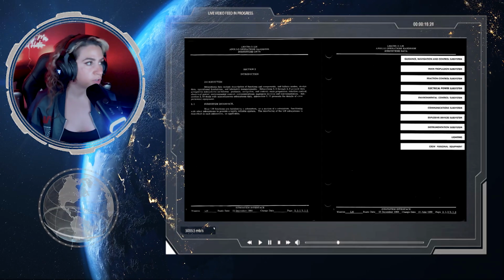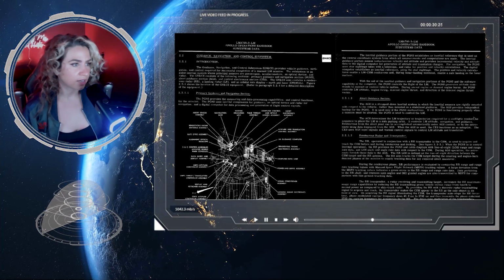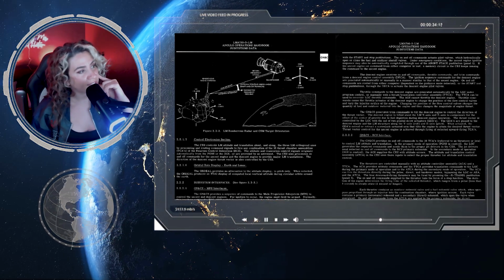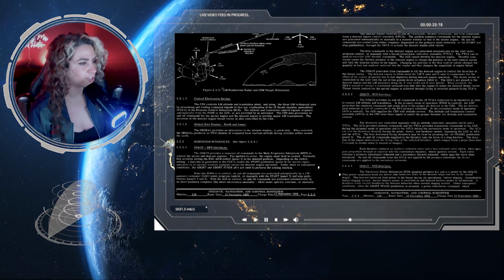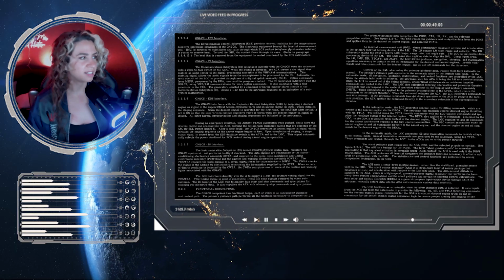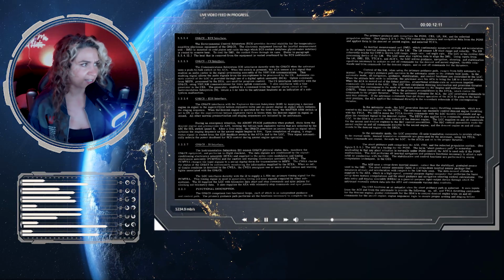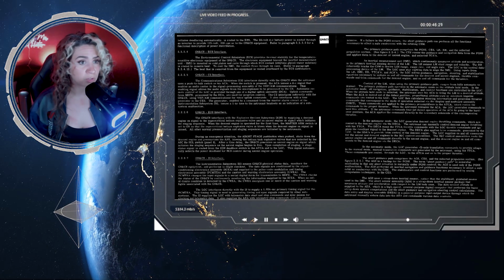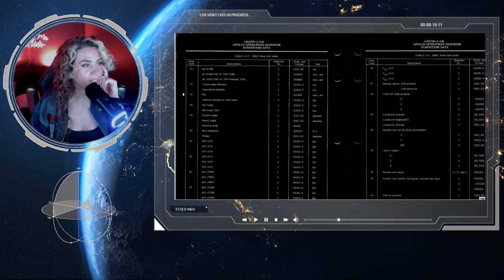Sleep Mode: Apollo Lunar Module Handbook (Ch. 2.0) | Space Manual Reading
Welcome back, Crew. Sorry in the delay in getting more of this specific content out. This Sleep Mode mission brings you Chapter 2.0 of the Apollo Lunar Module Handbook, read in a slow and calming tone to help you relax or fall asleep.

I’ve added new ambient sounds and effects for a more immersive audio experience—let me know what you think.

🎧 Headphones recommended for the full space immersion.

Music from Uppbeat (free for Creators!)